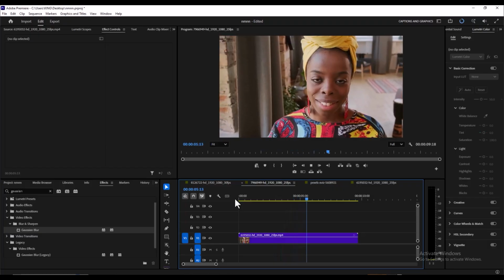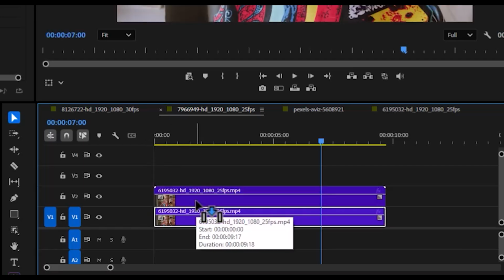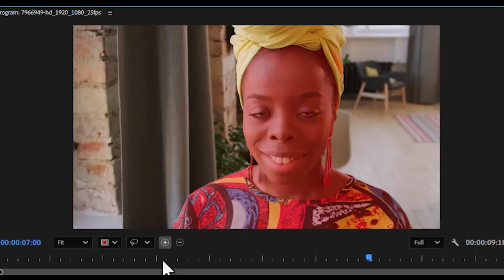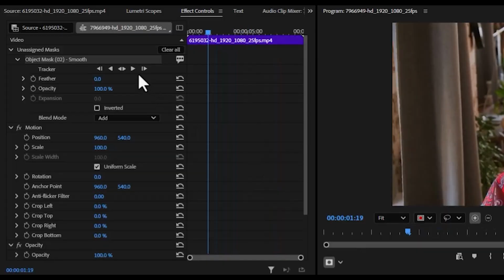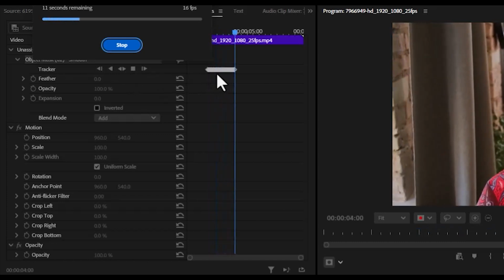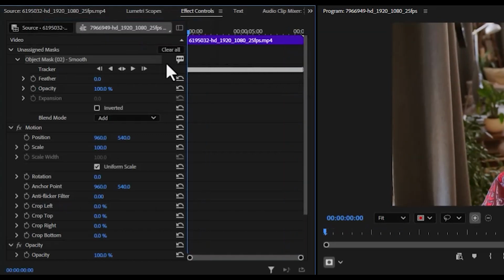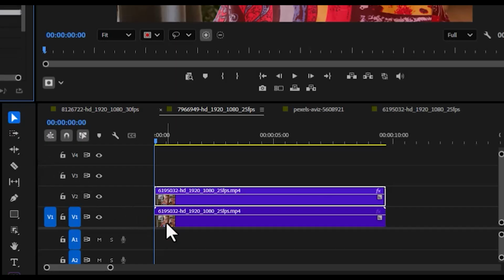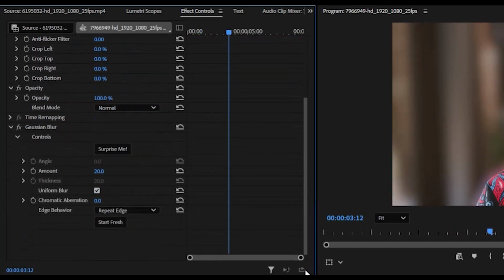Blur Background Like a Pro in Premiere Pro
# How To Blur Background In Premiere Pro (Easy Tutorial)

Want to blur the background in **Adobe Premiere Pro** without leaving the editing timeline? In this step-by-step tutorial, I'll show you the easiest way to create a professional **background blur effect** using Premiere Pro. This technique is perfect for interviews, YouTube videos, talking-head content, tutorials, cinematic edits, and more.

Whether you're a beginner or an experienced video editor, you'll learn how to quickly blur your background while keeping your subject sharp for a clean, professional look.

* How to Blur Background Like a Pro in Premiere Pro
* How to blur the background in Premiere Pro
* How to isolate your subject
* How to use masks for background blur
* How to create a cinematic depth of field effect
* Tips for achieving a professional-looking blur